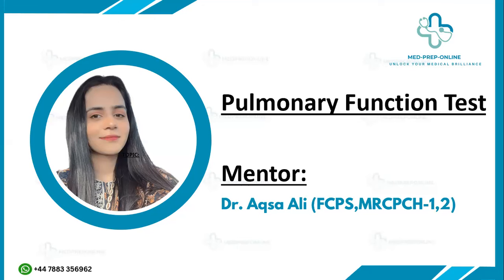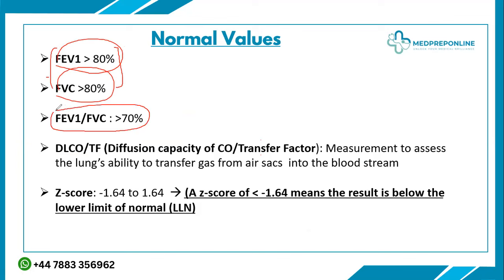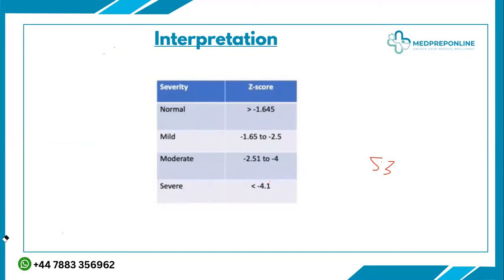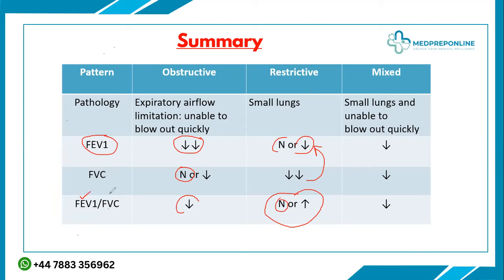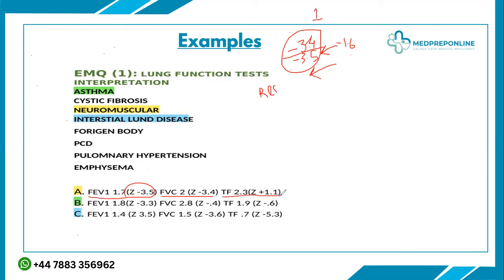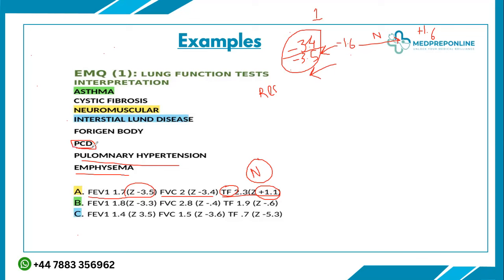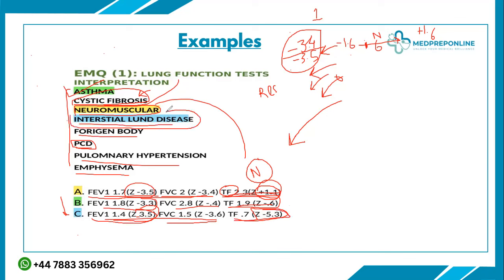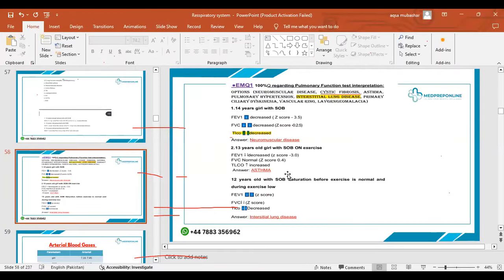Pulmonary function test interpretation by Dr Aqsa Ali | Medpreponline